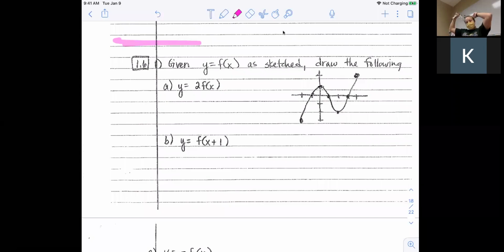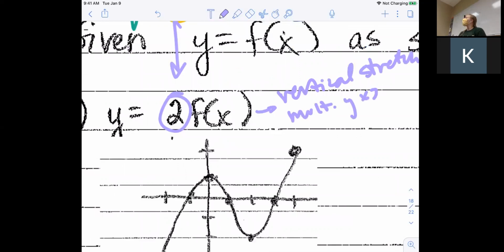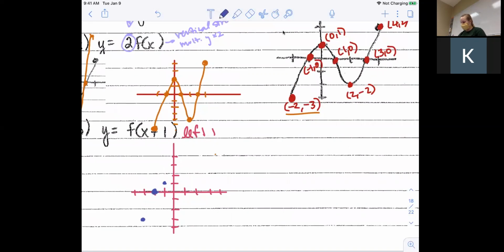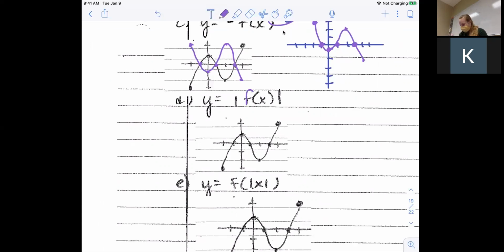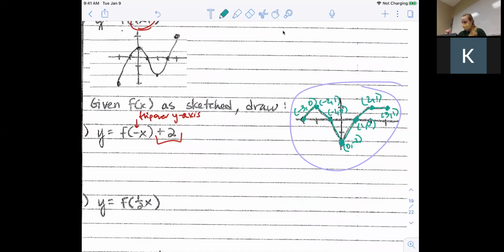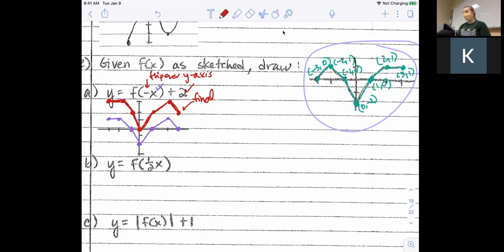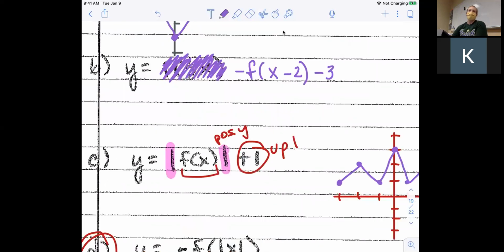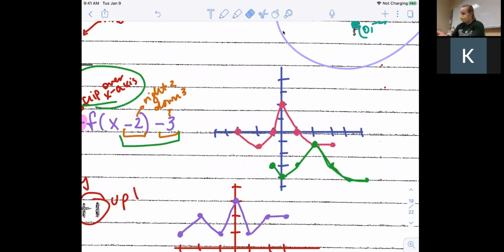PreCalc: Lesson 1.6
translations and transformations of graphs